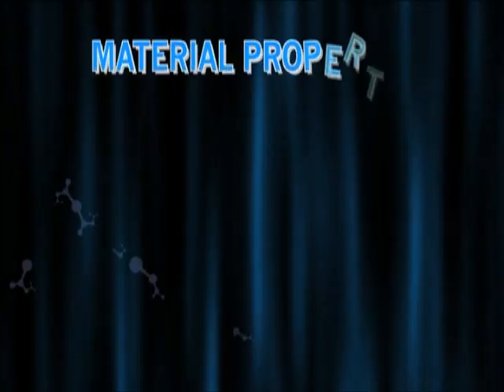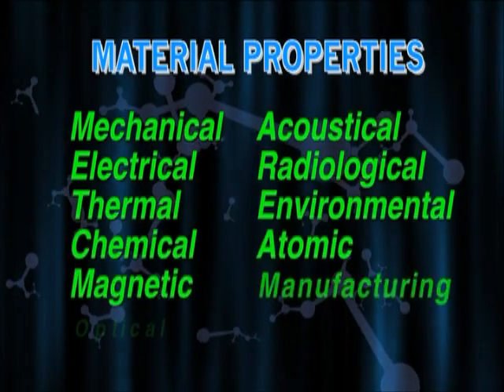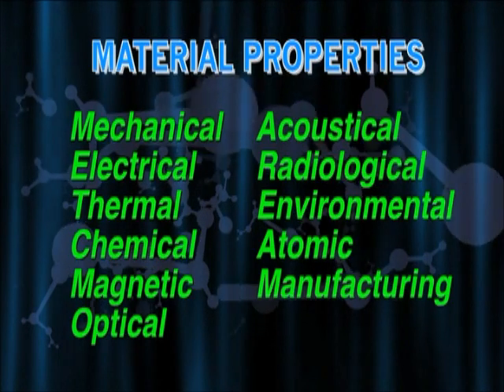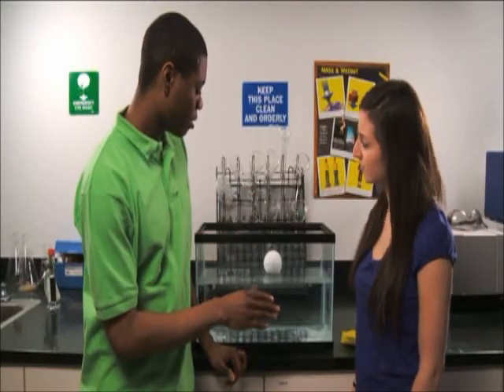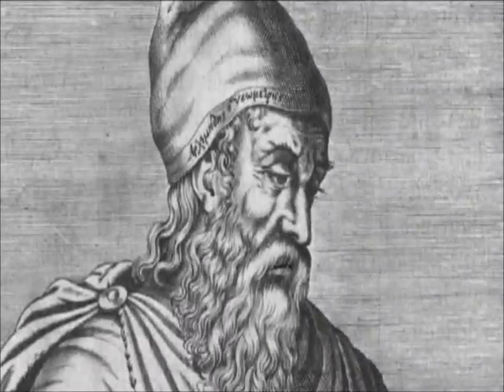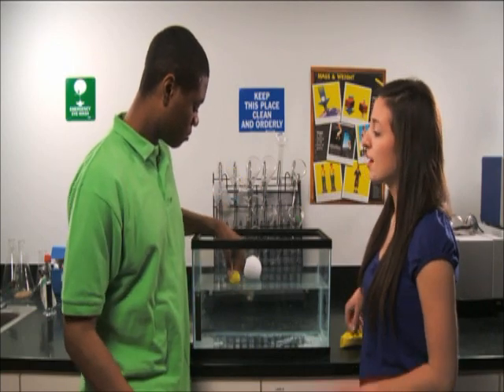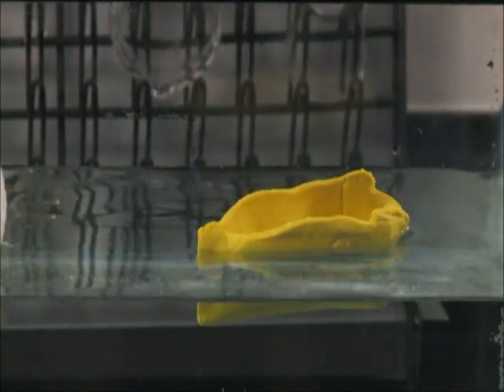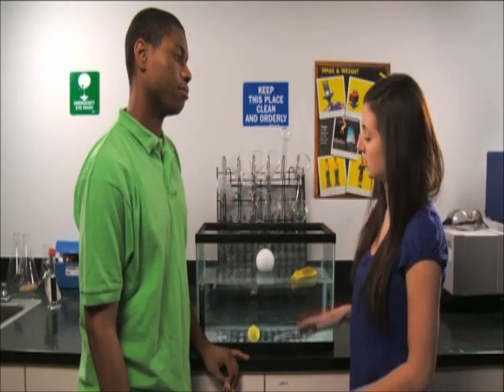3 - SeaPerch - Properties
The Greater Philadelphia SeaPerch Challenge is open to middle schools and high schools in the Pennsylvania, New Jersey, and Delaware region. The goal is to increase student interest in robotics, science, mathematics, engineering and technology and to introduce students to naval engineering. The event is structured to give students an overall experience in the engineering process. The first category, Vehicle Performance, is a test of how well the students did in designing and building their Remotely Operated Vehicle (ROV). The second category, Team Presentation, is a test of how well the students can convey their engineering ideas and market their ROV. The third category, Design Notebook, is a test of the students organizational and documentation capabilities. The fourth category, Spirit & Sportsmanship, is a test of the students' capabilities to recognize and encourage better solutions and engineering.